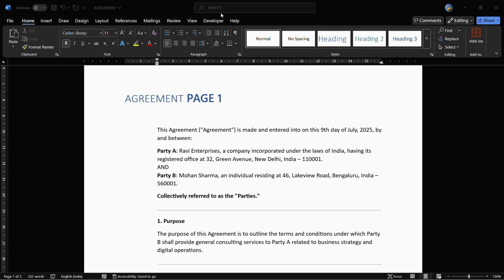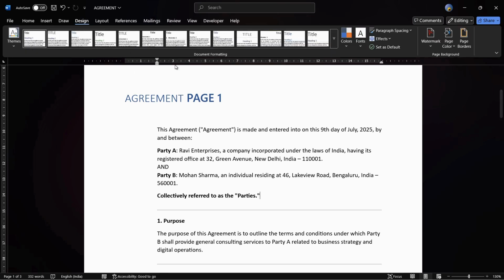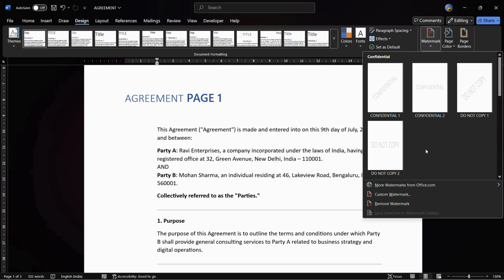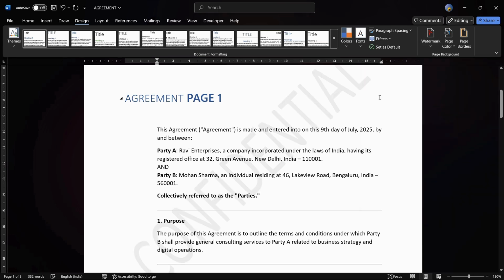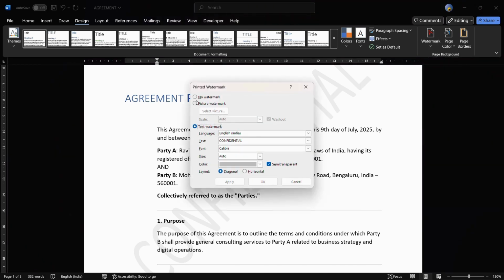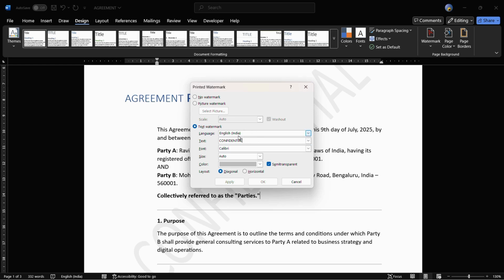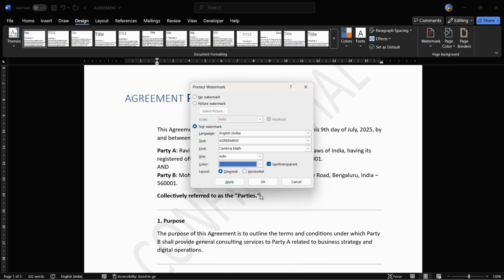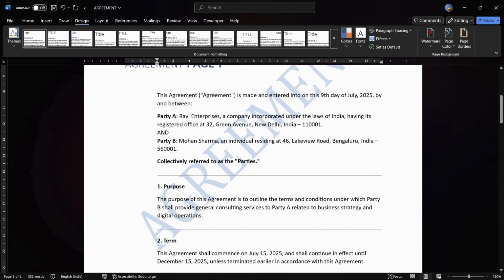How to Add a Watermark in MS Word | Custom & Confidential Watermarks Tutorial for Docs | Guide 2025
Want to protect or brand your Word document with a CONFIDENTIAL, DRAFT, or custom logo watermark? In this step-by-step tutorial for 2025, you’ll learn how to add a watermark in Microsoft Word — quickly and professionally.

🧾 Best for:
✔️ School/college assignments
✔️ Business proposals & reports
✔️ Legal or branded documents
✔️ Confidential document marking

📌 This tutorial covers:
✅ How to insert a built-in watermark (Confidential, Do Not Copy, etc.)
✅ How to add a custom text watermark
✅ How to insert an image or logo as watermark
✅ How to remove or edit existing watermarks
✅ How to apply watermarks to specific sections or pages only

💡 Works with MS Word 2016, 2019, 2021 & Office 365 — Windows & Mac

🎯 Bonus: Tips to make professional-looking transparent image watermarks!